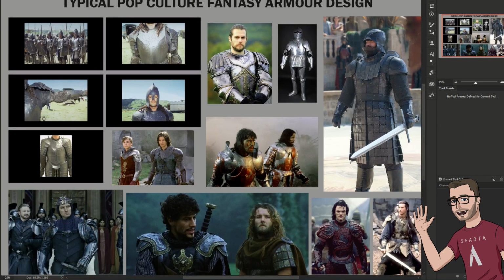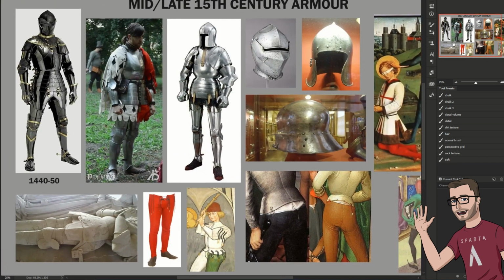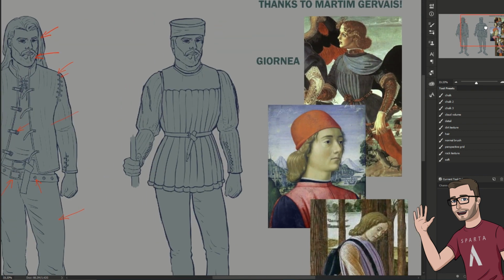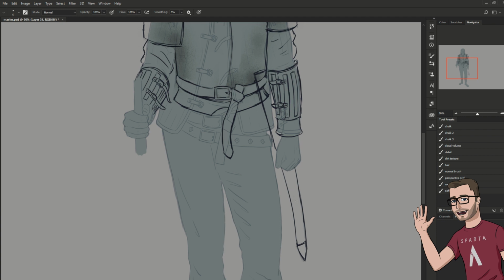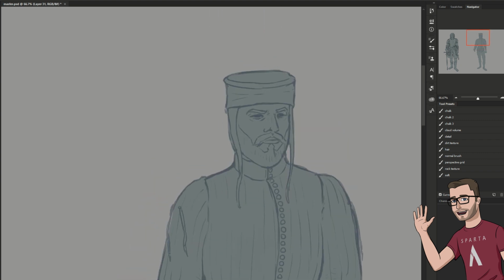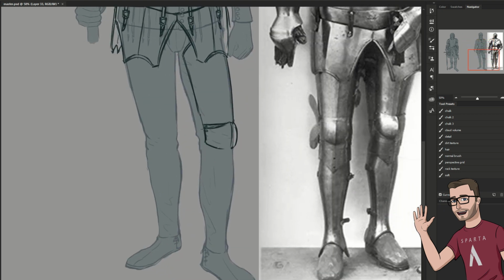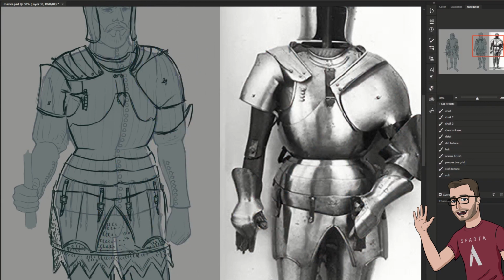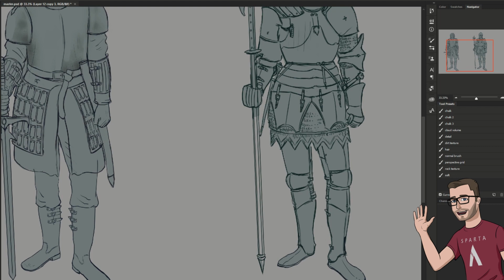Pop Culture vs. Historical: Fantasy Armour - Let's Draw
Looking at Film/TV armour designs: 1:15
Looking at Historical armour designs: 15:20
Drawing Pop Culture Fantasy: 32:24
Drawing Historical Fantasy: 1:01:17